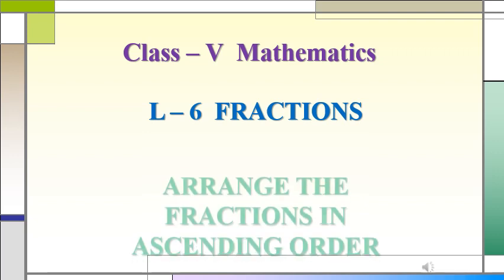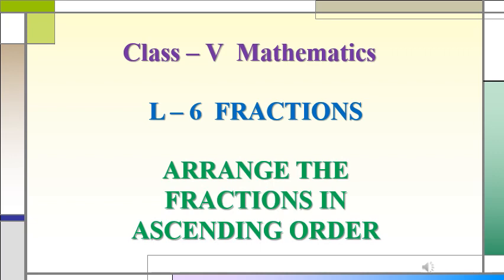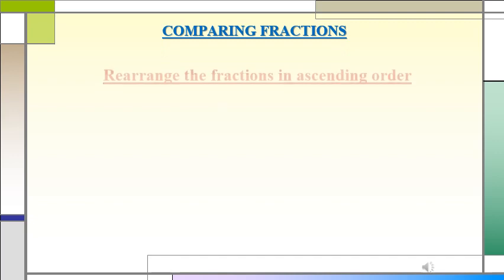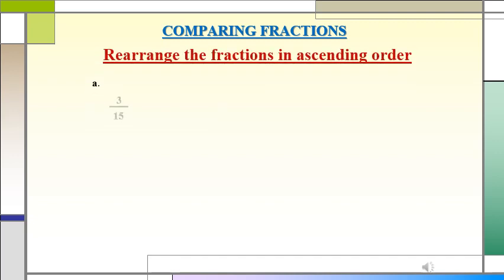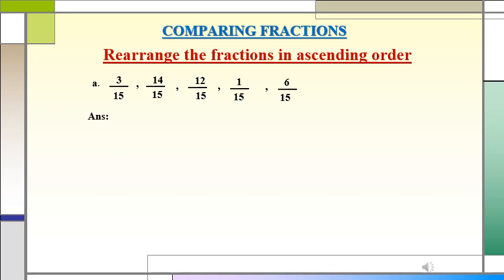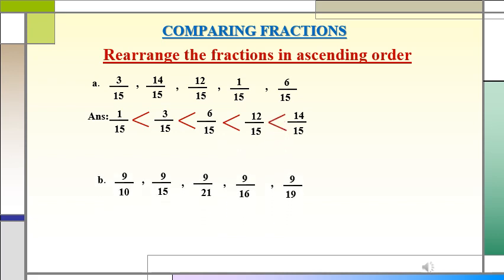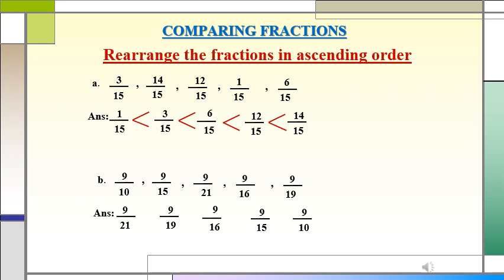Class 5 Maths L 6 Fractions || Arranging the Fractions in Ascending Order || Part 4@chellama teacher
Chellama Teacher is an educational YouTube channel is a platform dedicated to providing informative and instructional content on various subjects, skills, and topics. These channels aim to facilitate learning and knowledge-sharing in an accessible and engaging manner. They often feature tutorials, explanations, demonstrations, and discussions on academic subjects, study techniques, exam preparation, career guidance, and personal development. Educational channels may cater to students of all ages, from primary school to higher education, as well as lifelong learners seeking to expand their knowledge and skills. The content typically employs visuals, animations, examples, and interactive elements to enhance comprehension and retention. Ultimately, educational YouTube channels serve as valuable resources for individuals seeking to acquire new knowledge, improve their academic performance, and broaden their intellectual horizons.

IISD school assembly videos are also uploaded for refernce.
Explanations given especially for Maths,SS,Science and also important tips to learn.